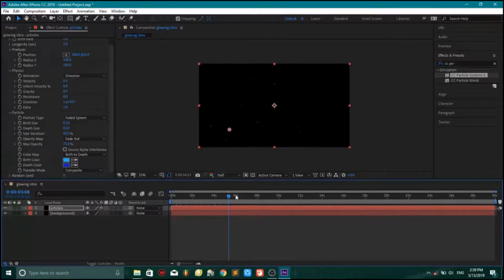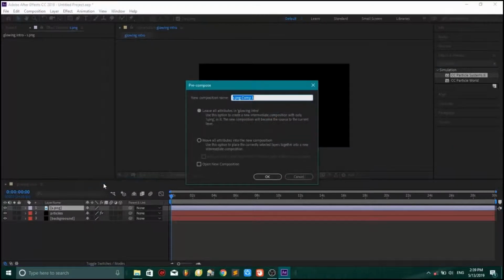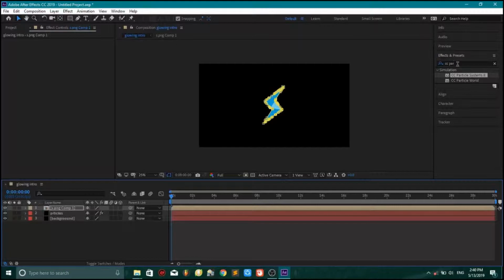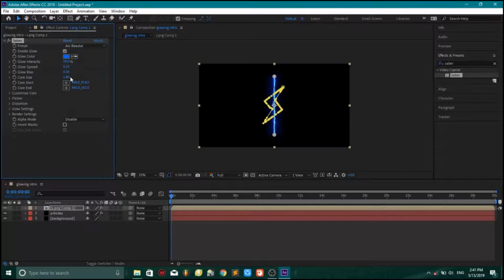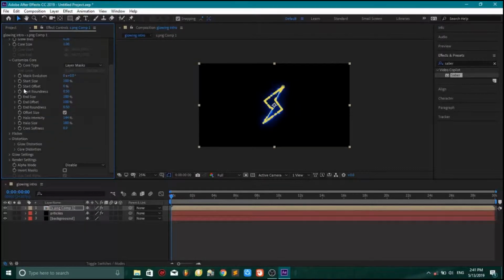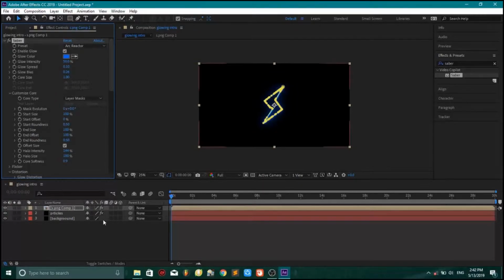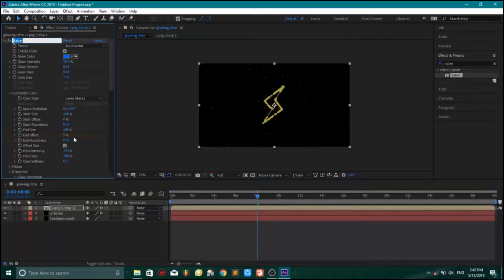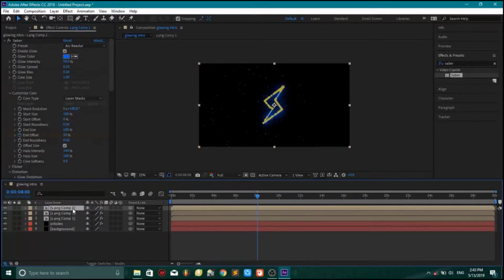HOW TO CREATE A GLOWING LOGO USING AFTEREFFECT | AFTER EFFECT 6 MIN TUTORIAL!!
WELCOME EVERYBODY INTO OUR CHANNEL !!
YOUCAN ASK FOR THE NEXT TUTORIAL YOU WANT ABOUT ANYTHING!!!

LIKE AND SUBSCIBE FOR MORE VEDIOS!

AFTEREFFECT
LOGO
INTRO
TUTORIAL
ADOBE
GLOWING